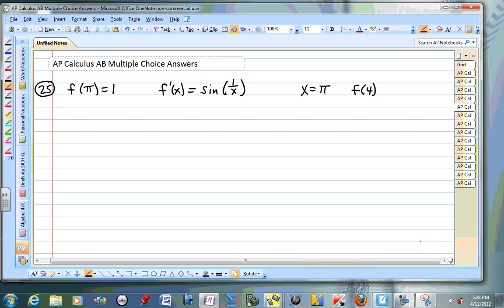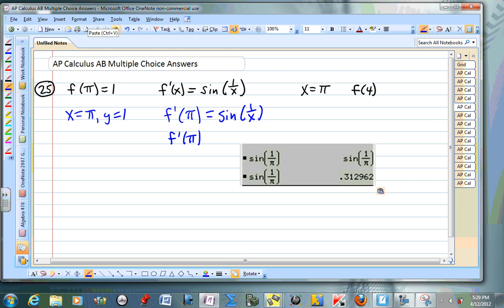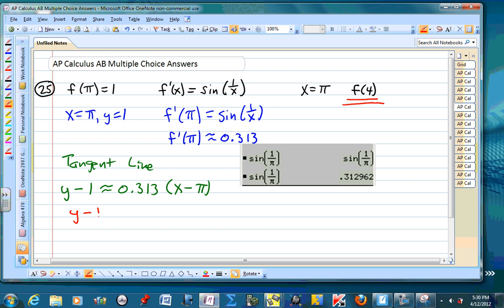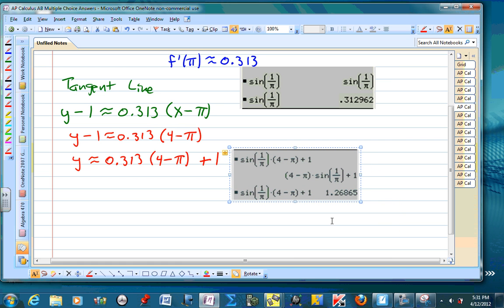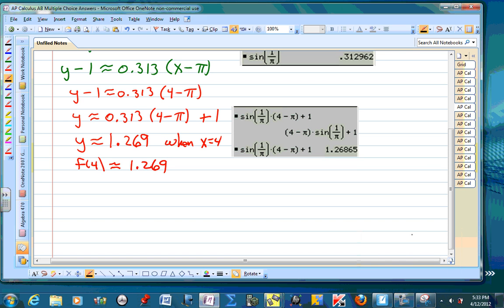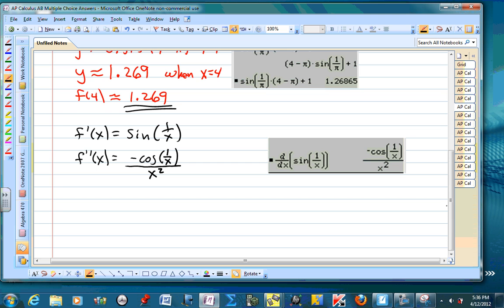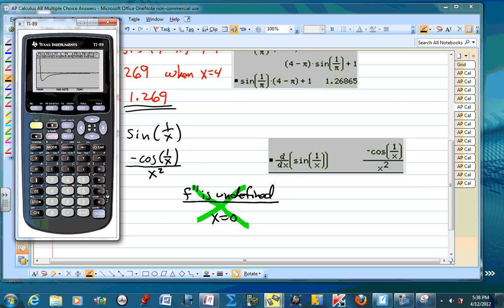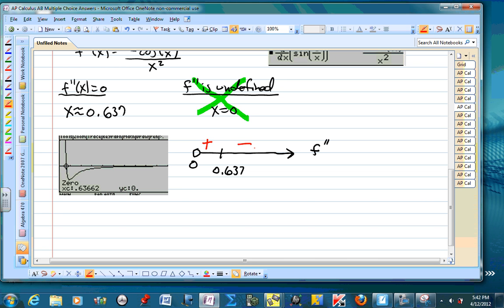MMM MC 25